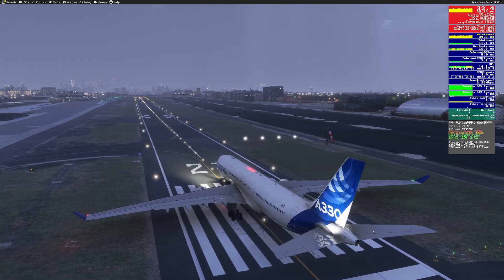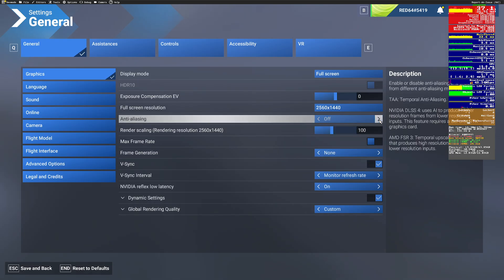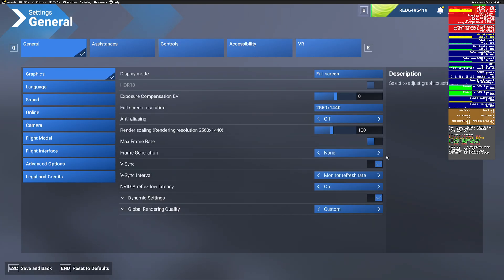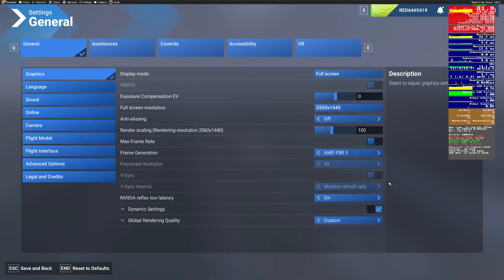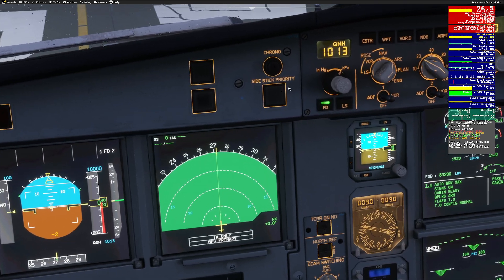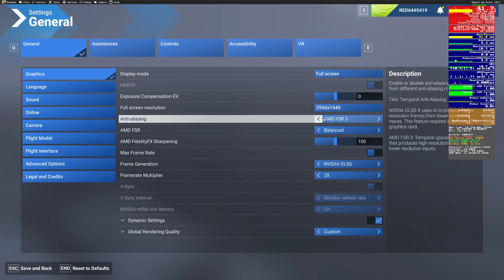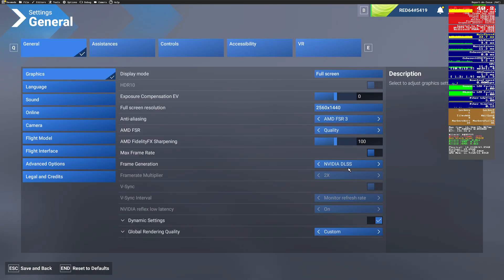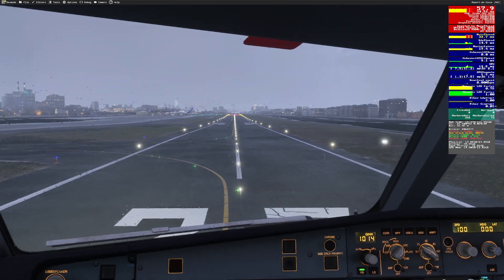MSFS 2024 - Measuring Performance of GeForce 4090 with AMD FSR, Nvidia DLSS and no frame generation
In this video, we stress out my video card a bit and see what the various types of graphics options do for performance.